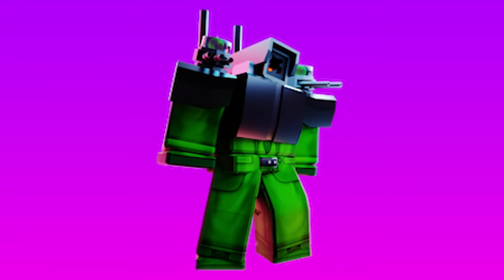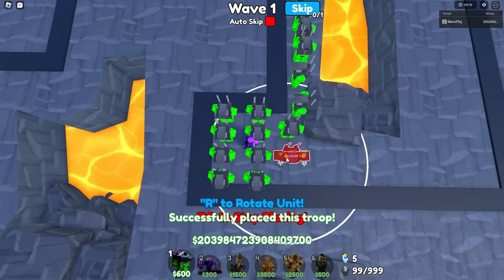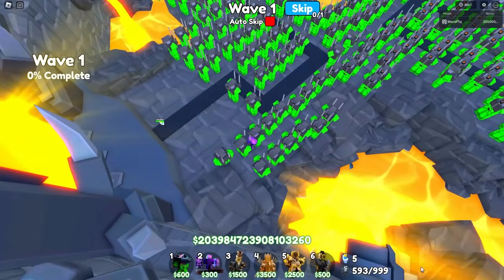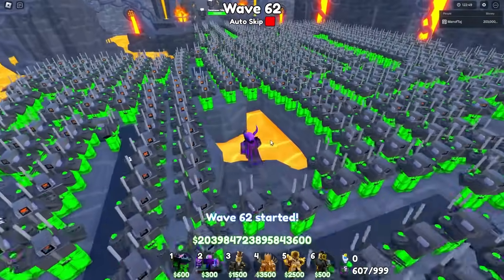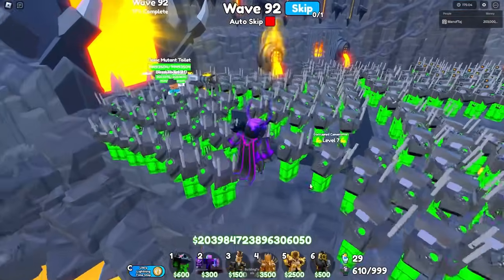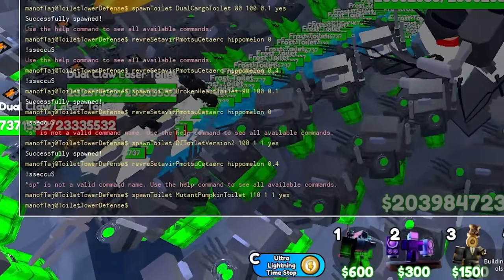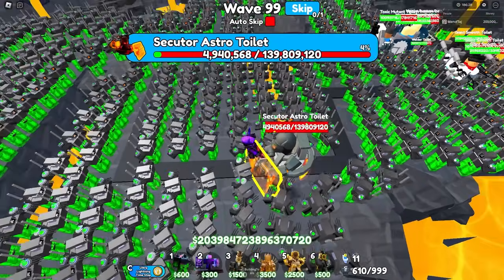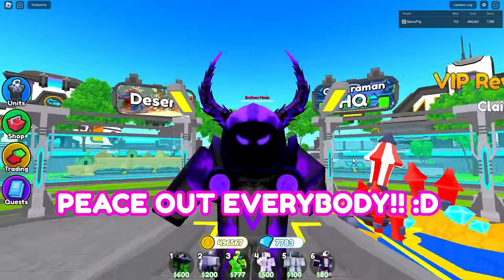500 CORRUPTED CAMERAMANS VS 100 OF EVERY BOSS (Toilet Tower Defense)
In today’s video, I placed 500 corrupted cameramans and vs 100 of every boss in toilet tower defense!